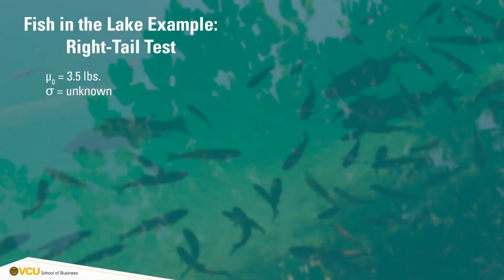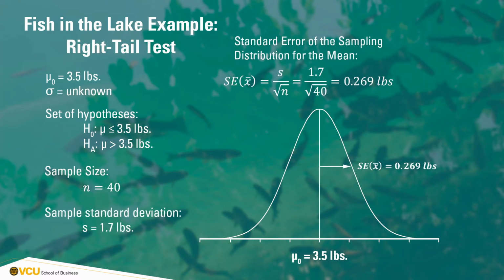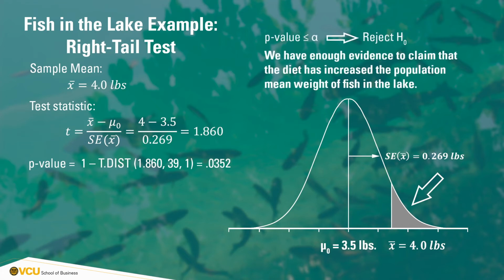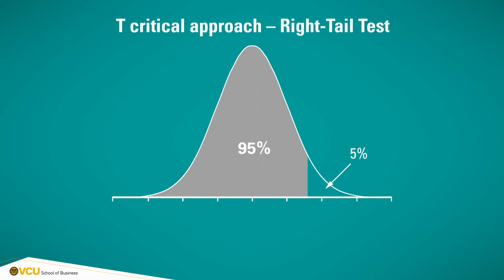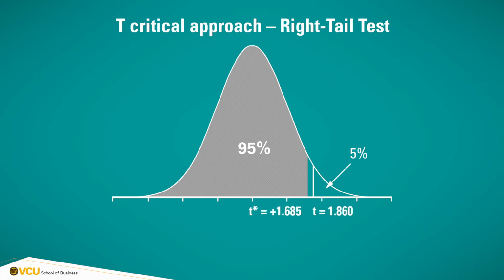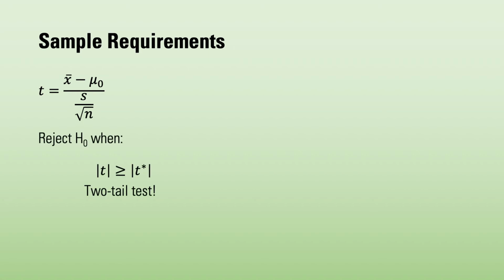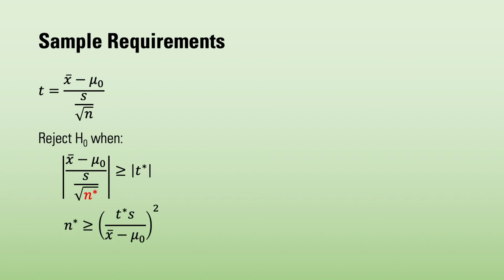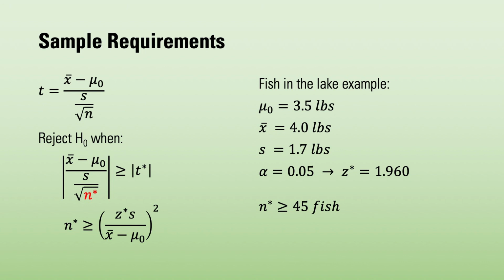Supply Chain Management & Analytics | Video 5.3 - 1-sample t-test